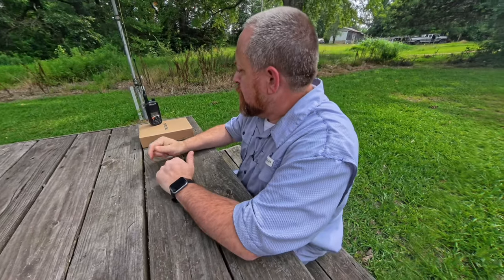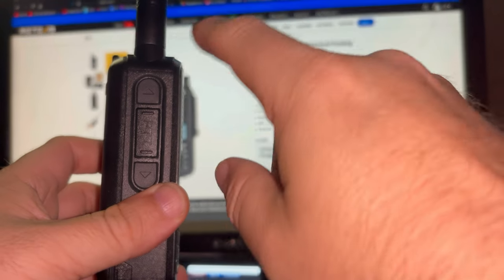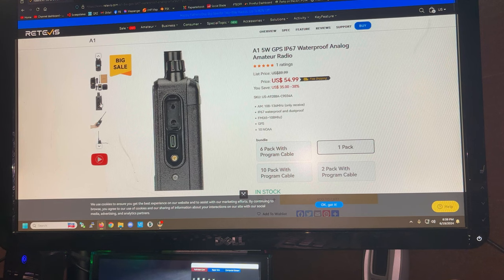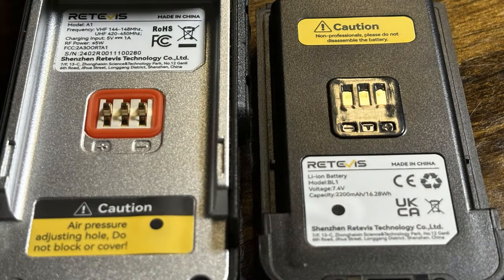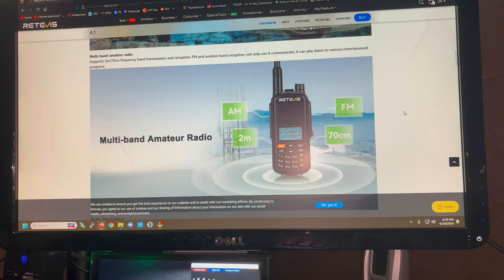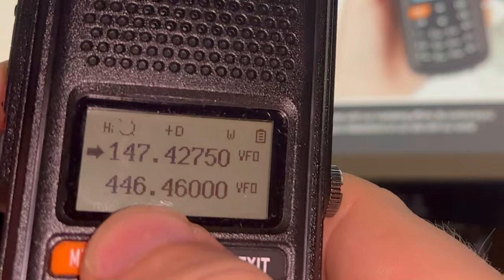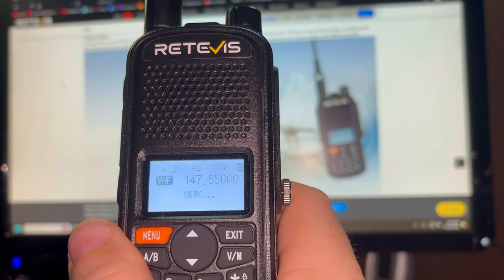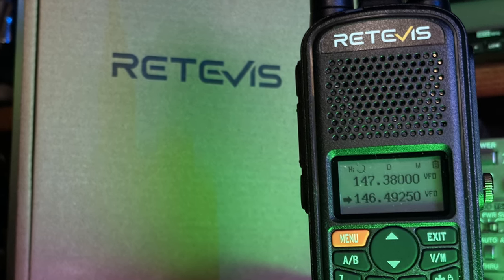It's a dandy Ham Radio | Retevis A1 | Talk through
Talk through the A1 by Retevis, dual band amateur radio.
Features: GPS location sharing and ranging;Multi-band RX reception; IP67; Radio's alias display; Type-C and more

I want to thank my channel members! Members help support the effort and get first chance to see the video before going public !

My channel is about Ham or Amateur radio and other two way radio products. I invite you hangout in the shack with me as I cover stuff such as Live streaming while on the radio so you can hear what your signal sounds like at my station, news or reviews on radios, gadgets, etc I use in my shack, and projects, or tinkering I call it, where I'm making something from scratch or attempting to repair something hoping it don't end in smoke.